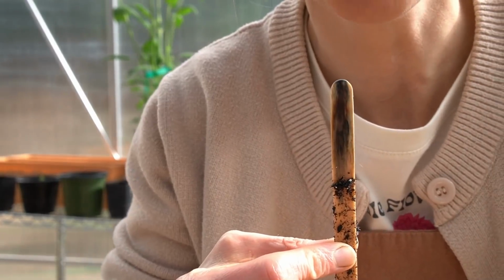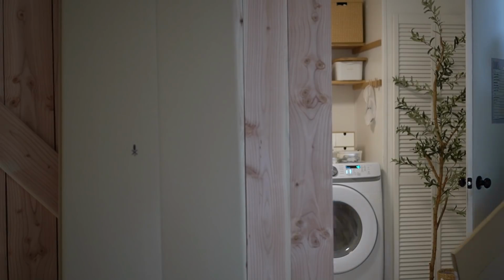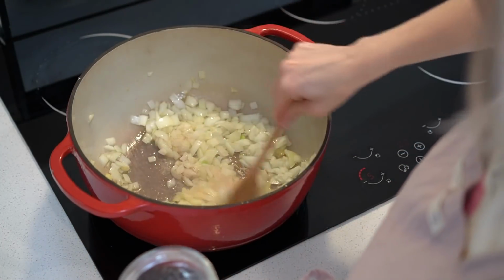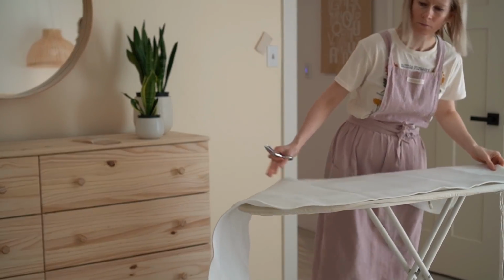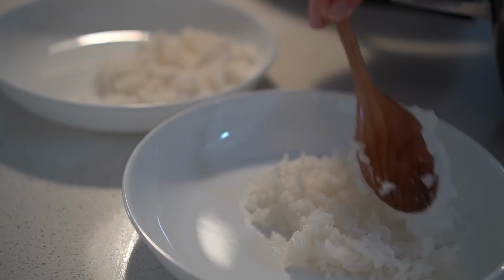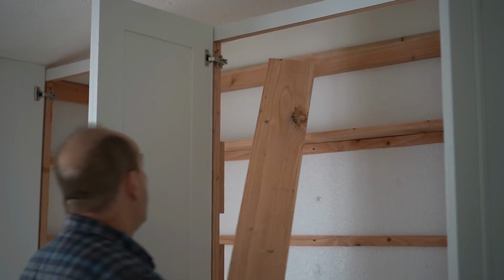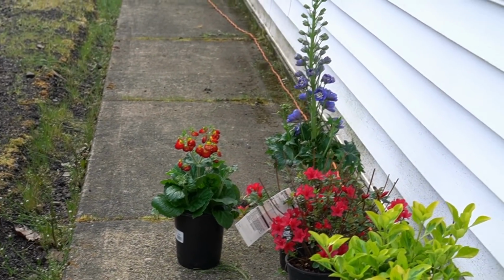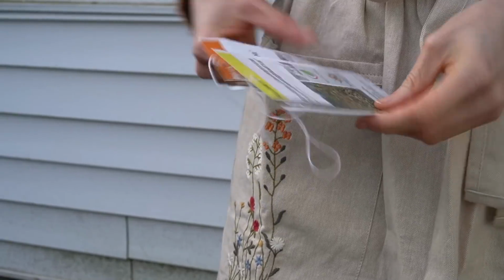CREATING A COZY HOME | building closet | homemaking vlog | room makeover, home improvement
CREATING A COZY HOME | building closet from scratch
homemaking vlog | room makeover

🌼 SCANDISH HOME AMAZON STORE FRONT

BURJ CHALIFA 3 D PUZZLE WITH LIGHTS
ZWILLING FOOD SAVER SET
ZWILLING FOOD SAVER BAGS
NEQUARE Cordless Vacuum Cleaner
STEAM MOP
NATURAL Horsehair Fiber Kitchen Brush
FLAT BRUSH FOR WINDOW SEAL
SILICONE MOLD
LINEN DUVET COVER
LINEN SHEET
LINEN AND COTTON QUILT I have (they out of the tent color)

1 and a half cup water
1/2 tsp dish soap
15 drops tangerine essential oil
For fall vibes change the essential oils to :
3 drops of cinnamon leaf essential oil
3 drops of pumpkin spice essential oil
3 honey apple essential oil

🌿GLASS CLEANER

50% water + 50% vinegar
or
50% water + 50% rubbing alcohol